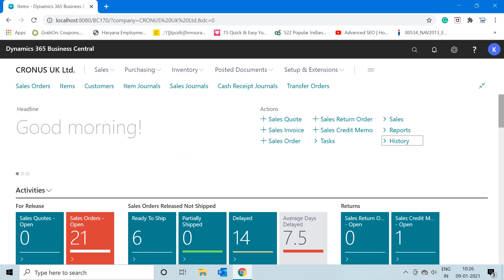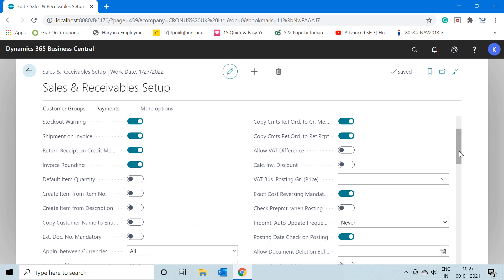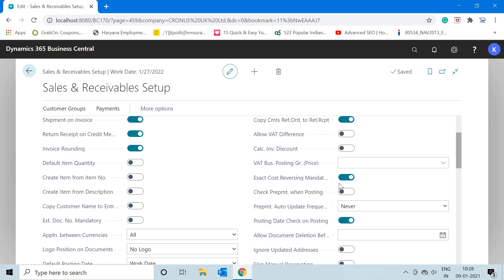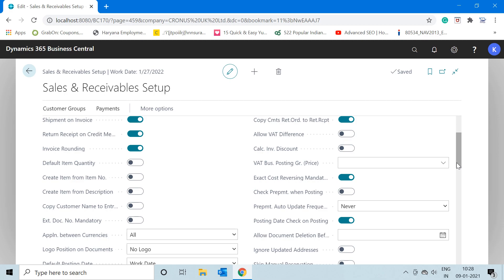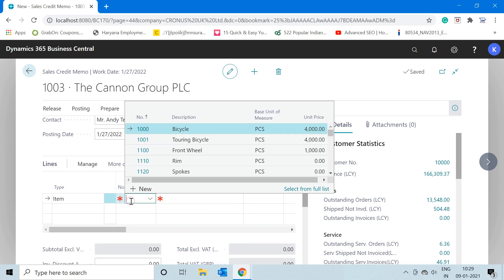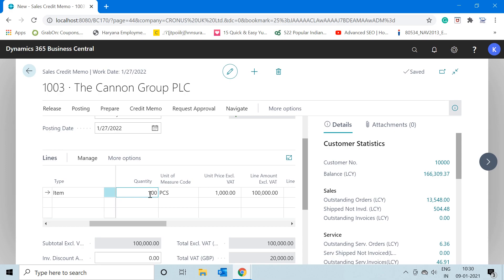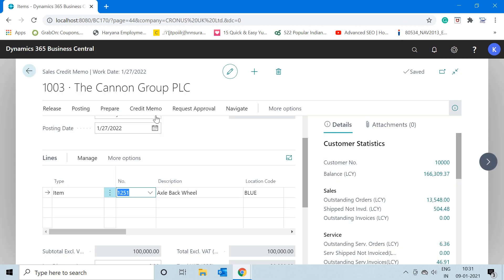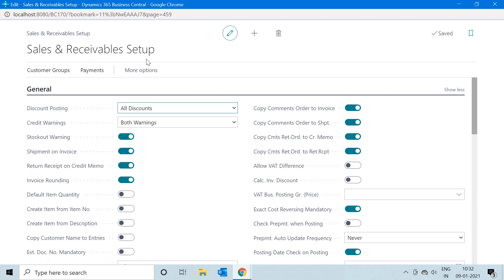Exact cost reversing Function in Sales & Receivable Setup | Dynamics 365 Business Central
Exact Cost reversing mandatory function in Sales & Receivable setup and Purchase & Payables Setup - Dynamics 365 Business central